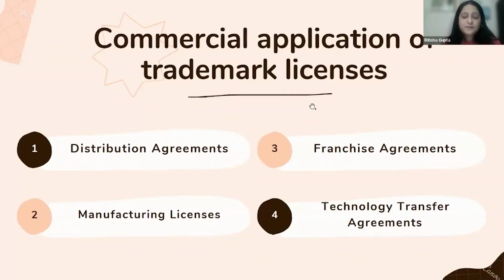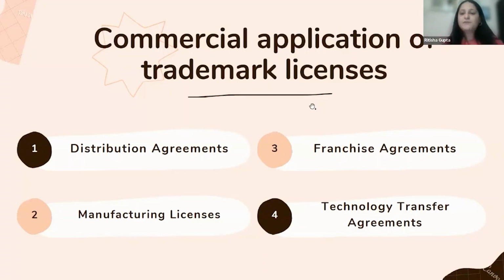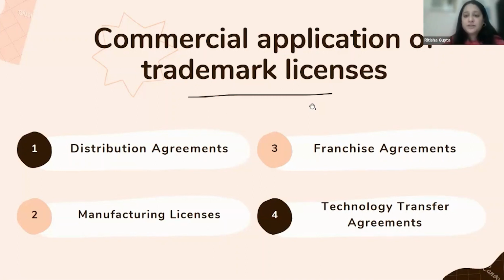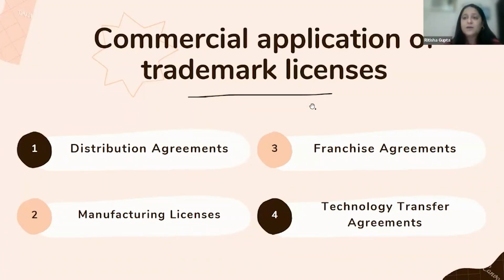What is Manufacturing License and what is Technology Transfer Agreements?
🏭 Learn more about manufacturing licenses and technology transfer agreements. This video offers a thorough explanation of these crucial ideas, whether you're an entrepreneur, a lawyer, or just interested in the nuances of manufacturing and technological contracts.

🏆 Manufacturing License Decoded: Learn the basics of a manufacturing license, its importance in diverse sectors, and the legal responsibilities it carries.

🌐 Technology Transfer Agreement Unveiled: Learn about technology transfer agreements, how they help parties share important ideas, and the legal protections they provide.

To upskill yourself and to stay ahead in your career, check out Top Courses:-

Thank you for choosing LawSikho as your legal learning partner. Let's unravel the complexities of manufacturing and technology agreements together!